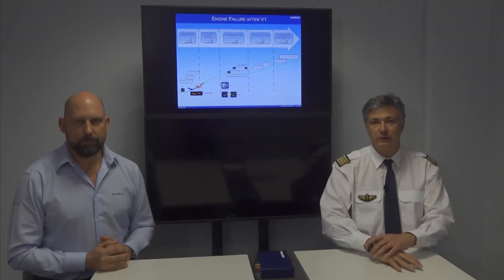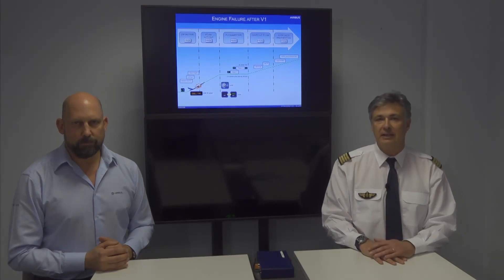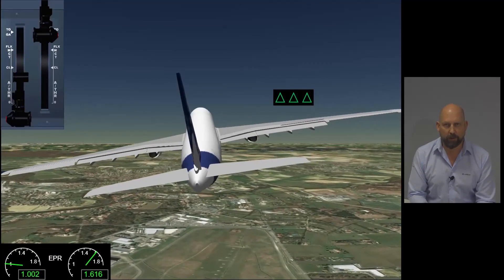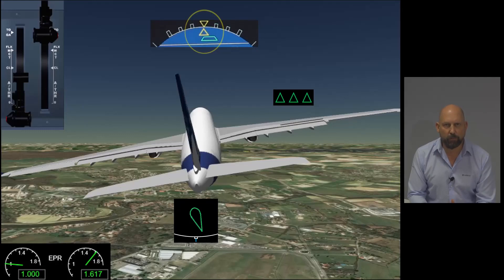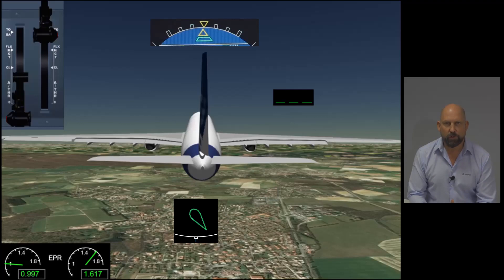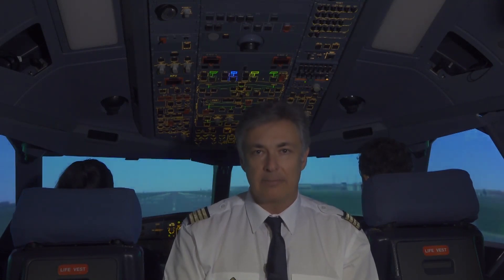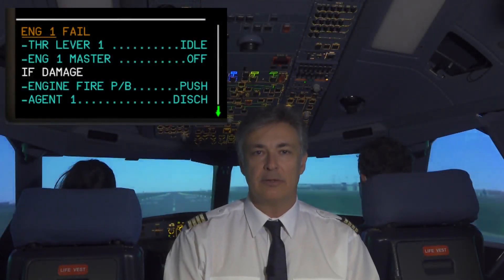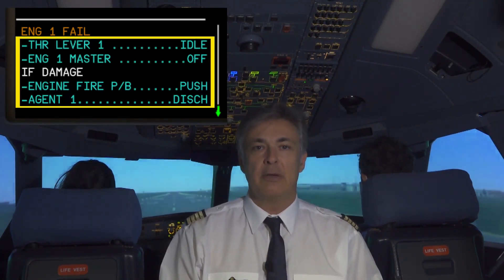Engine Failure after V1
Courtesy Airbus